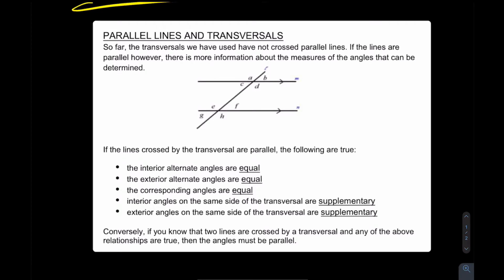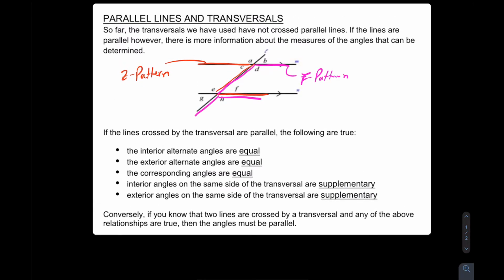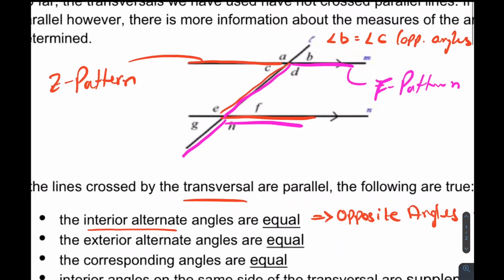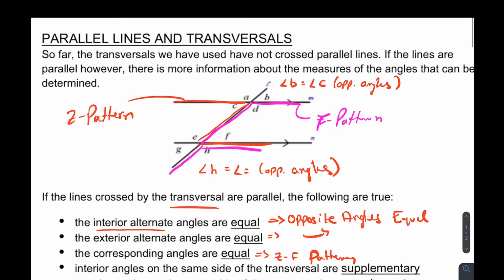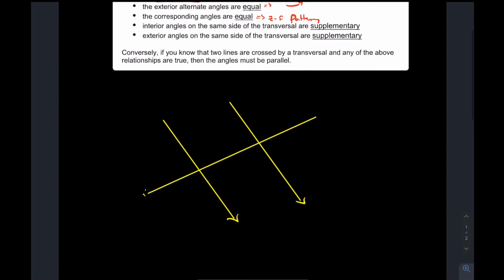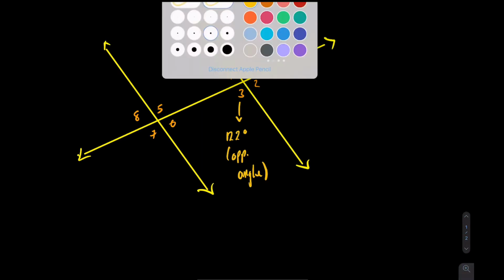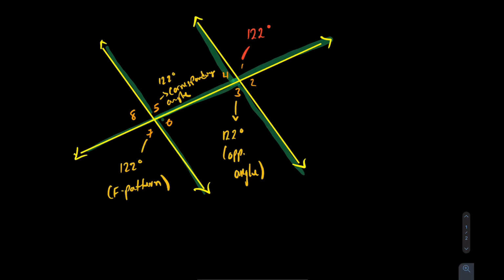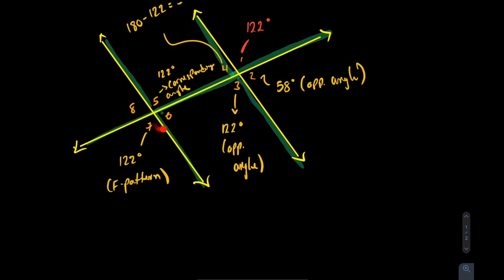Geometry Part 6 - Extending Angle Relationships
AWM10